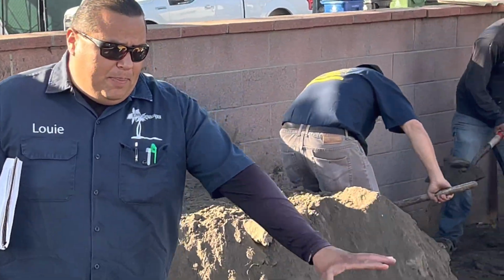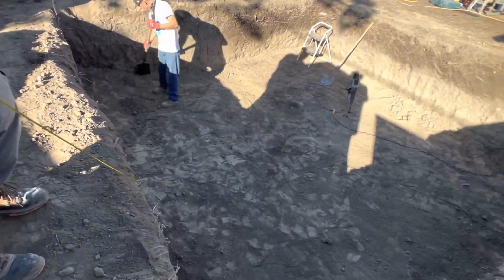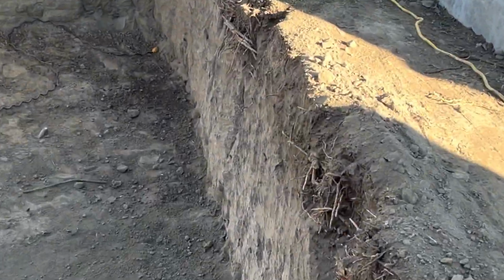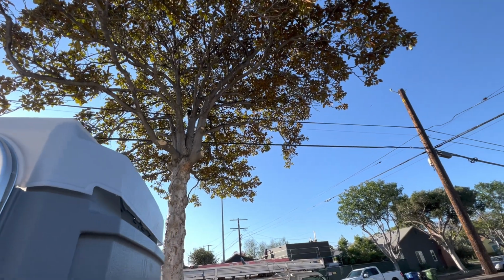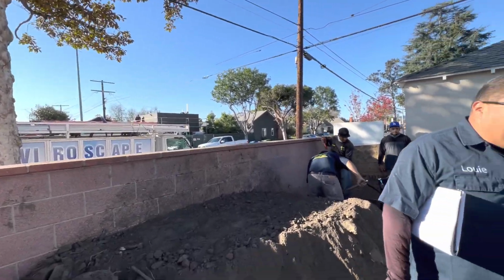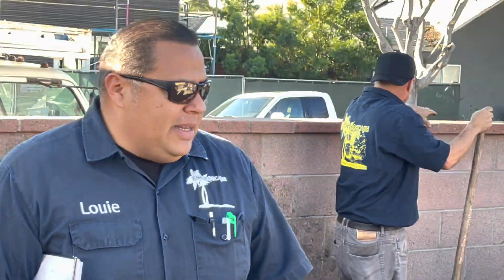Certified arborist on extensive roots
Enviroscape LA Certified arborist Louie Gamino talks about the extensive root systems of city magnolia trees.